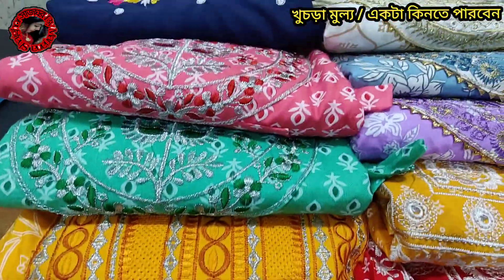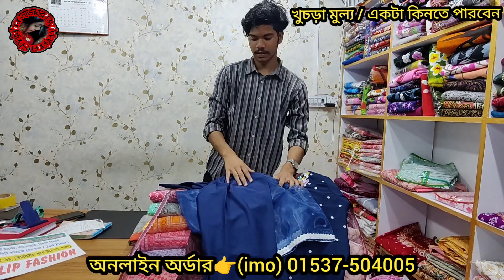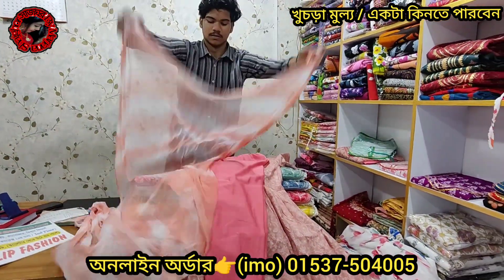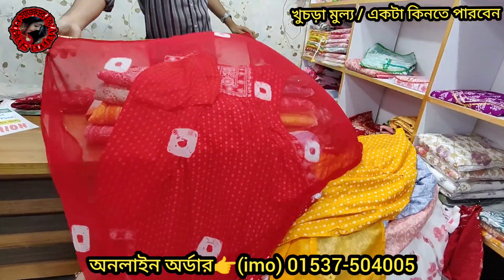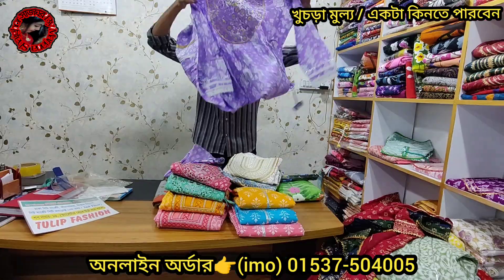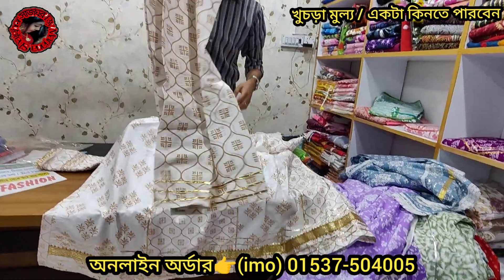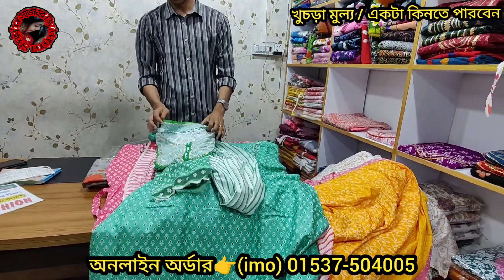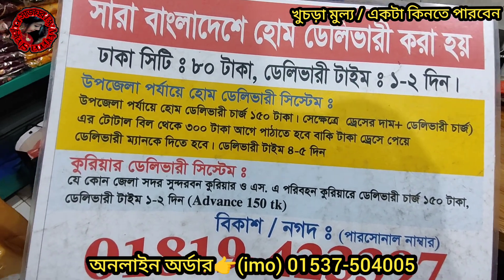৬৫০ টাকায় ঈদ ৩পিস আনারকলির গাউনের কাড়াকাড়ি অফার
৬৫০ টাকায় ঈদ ৩পিস আনারকলির গাউনের কাড়াকাড়ি অফার